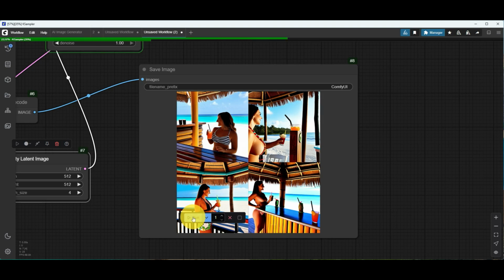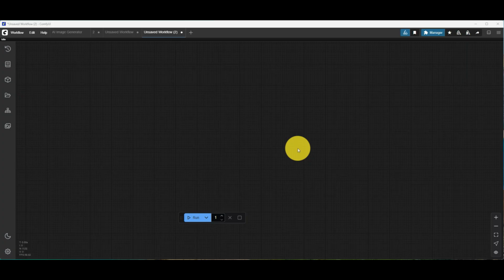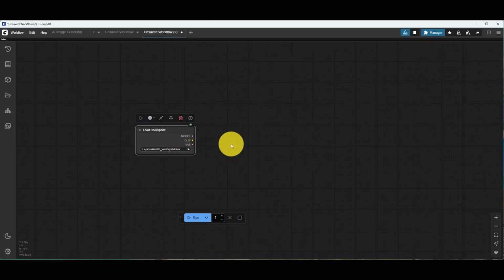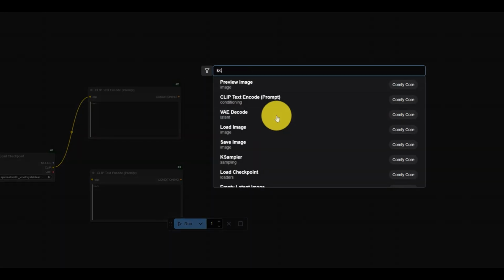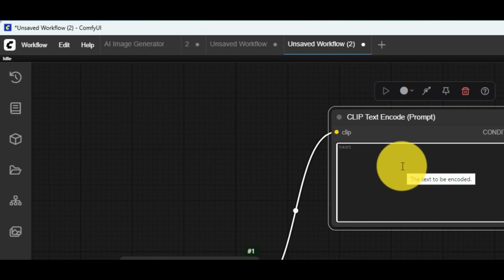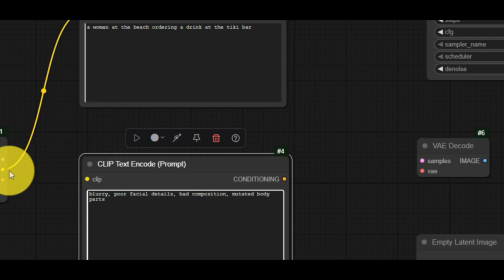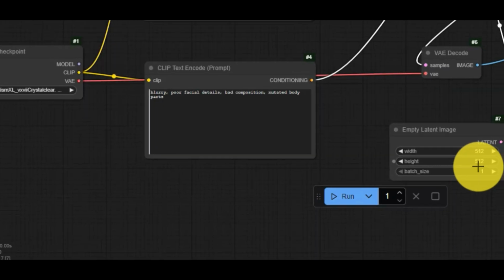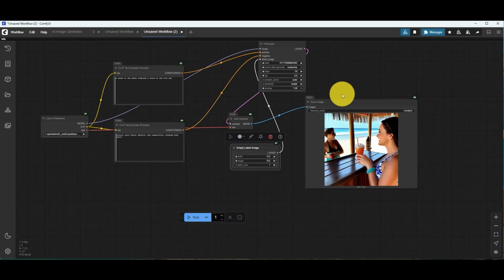How to Use ComfyUI to Generate AI Images (2025 Full Guide)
Learn how to generate stunning AI images using ComfyUI in this step-by-step 2025 full guide. Whether you're a beginner or looking to level up your workflows, this video covers everything you need to get started with ComfyUI and create high-quality visuals with ease.

🔥Amazon Prime Student FOR FREE

📷Camera Slider
🎤Camera Microphone
🎙️PC Microphone
💡RGB Smart Light Bulbs
💡Neewer Ring Light

The content in this video is accurate as of the posting date. Some of the offers mentioned may no longer be available. Please do your own research before investing.